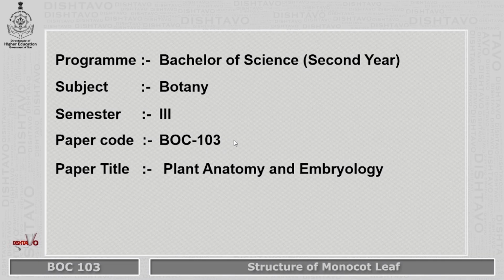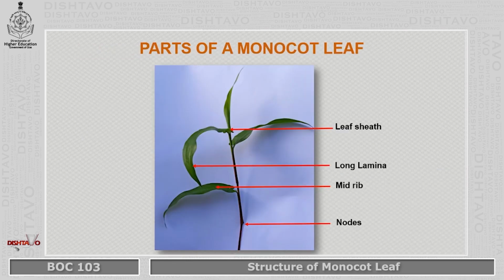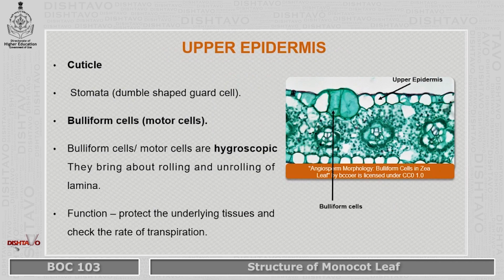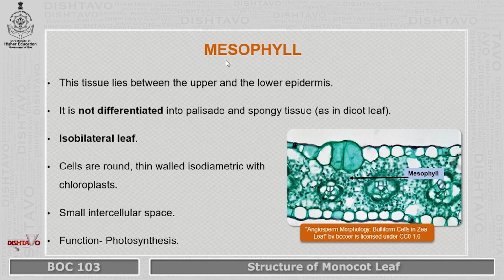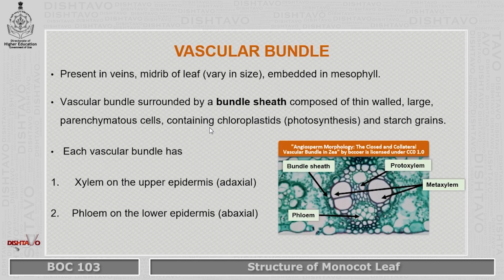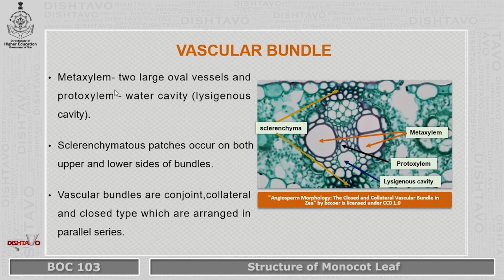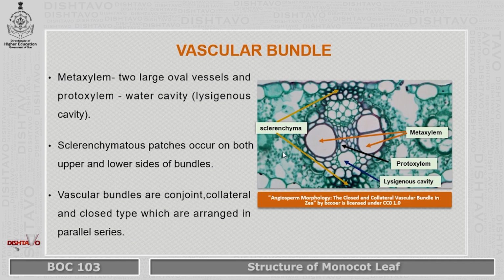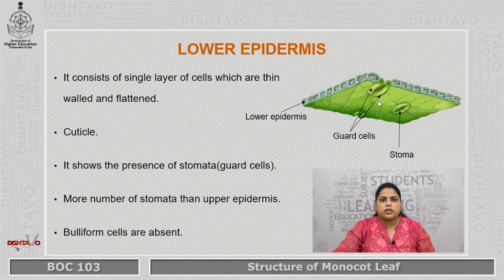13 || BOC 103 || Primary structure of organs - Structure of monocot leaf